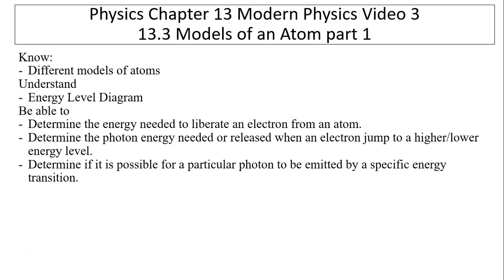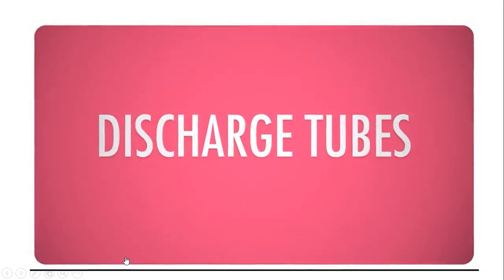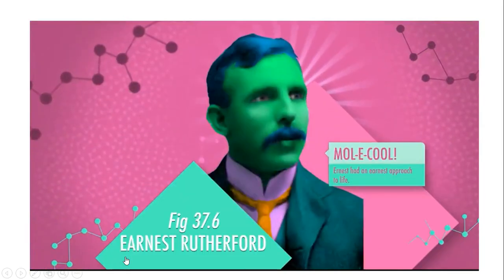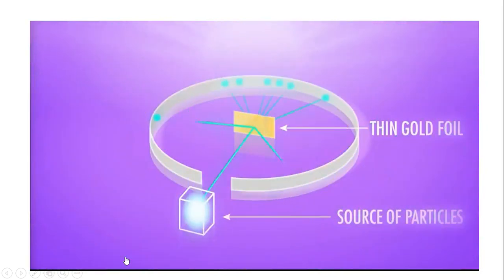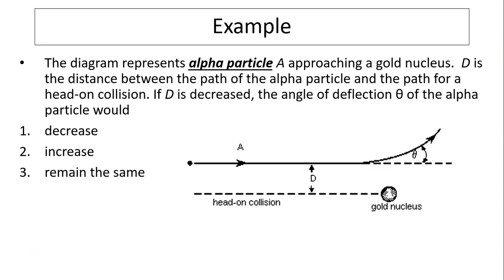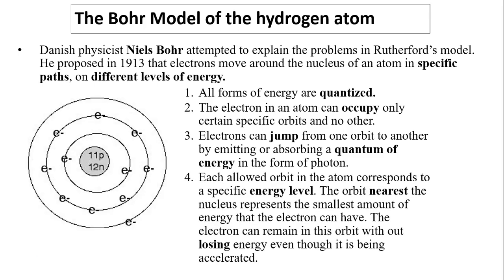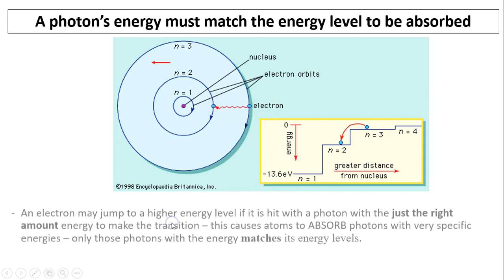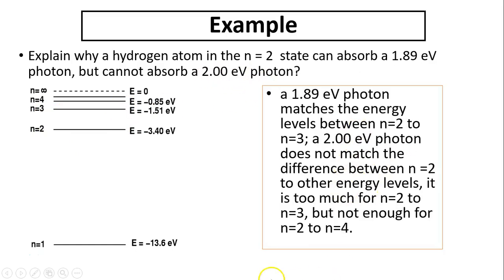13.3 Models of an Atom part 1